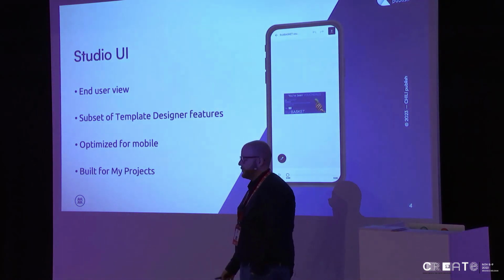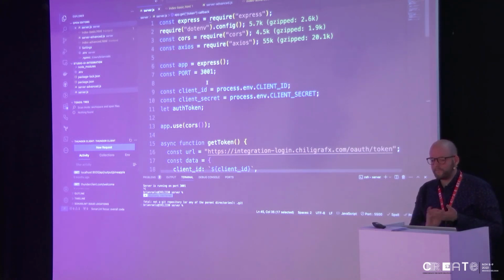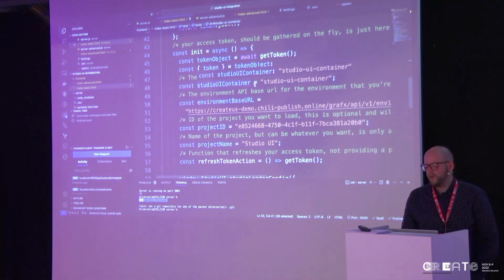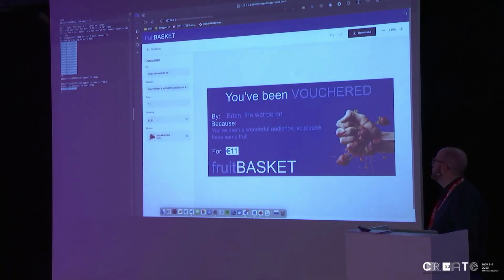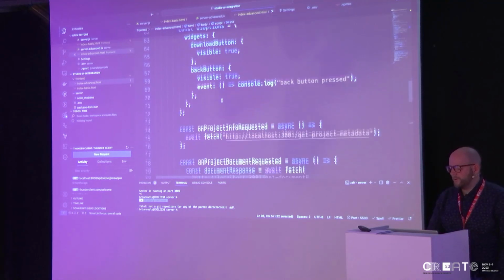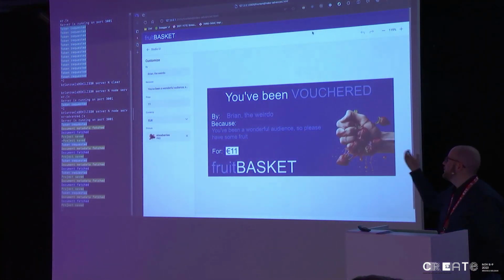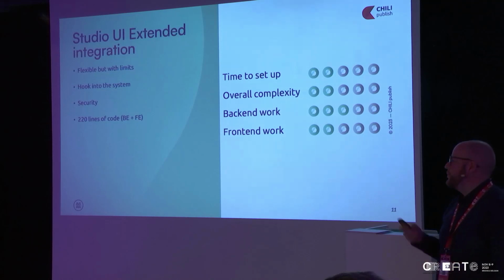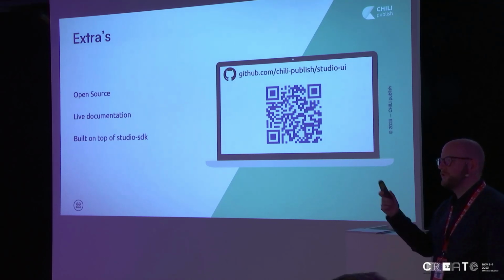GraFx Studio UI From 0 to Integration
In his presentation, Brian Roels, Chapter Lead of JavaScript at CHILI publish, provides a deep dive into the technicalities of integrating Studio UI with external applications. Roels explains the process in a detailed, step-by-step manner, focusing on authorization, token management, and the practical aspects of embedding Studio UI into web projects. He highlights the ease of setup and the adaptability of Studio UI, emphasizing its mobile-first design and compatibility with various project requirements. Roels also discusses advanced integration options, showcasing how to customize Studio UI to suit specific needs and enhance user experience.